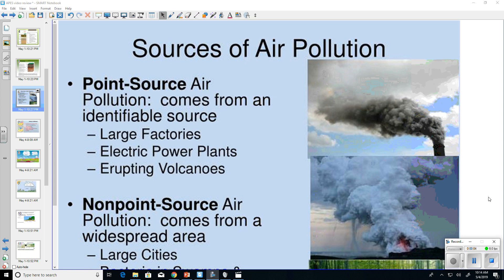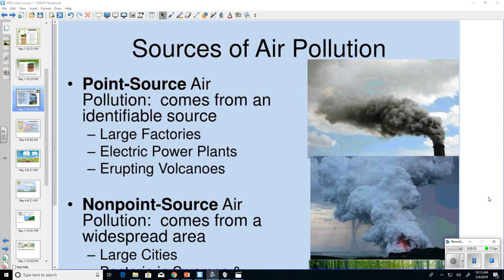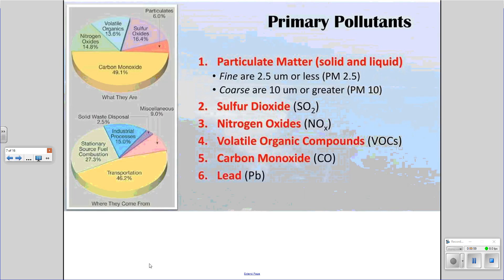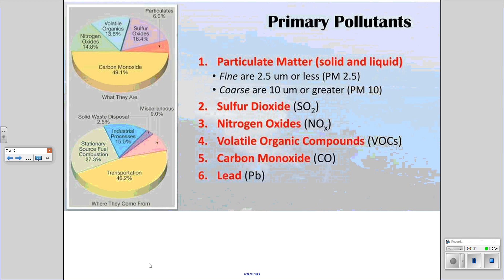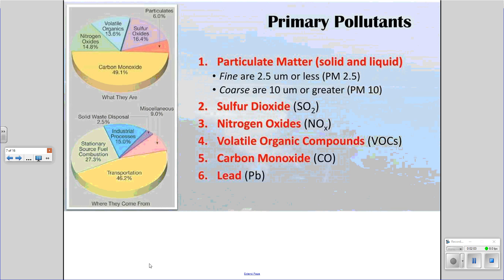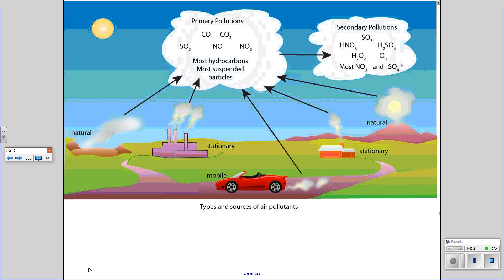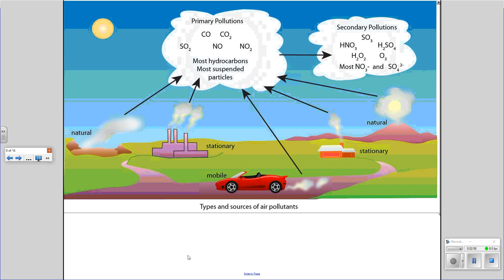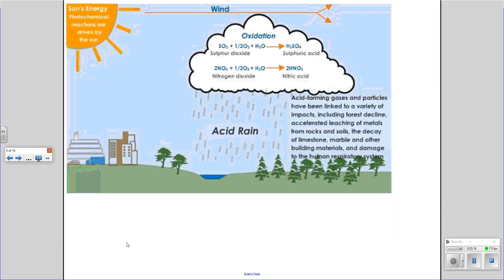APES - Primary and Secondary Air Pollutants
A quick video discussing the differences between Primary and Secondary Air pollutants.